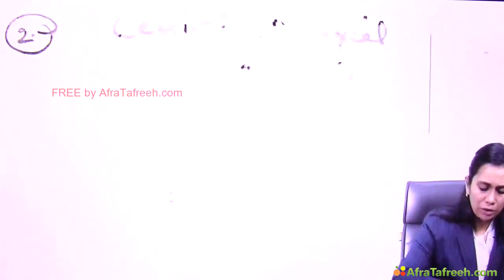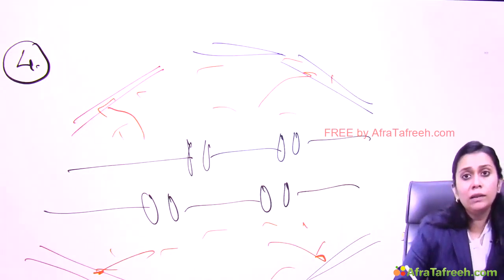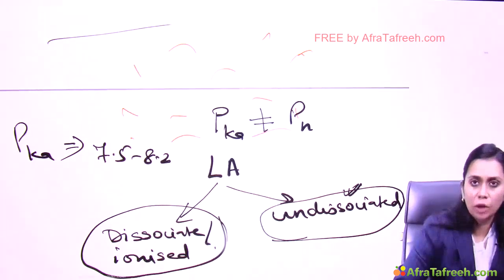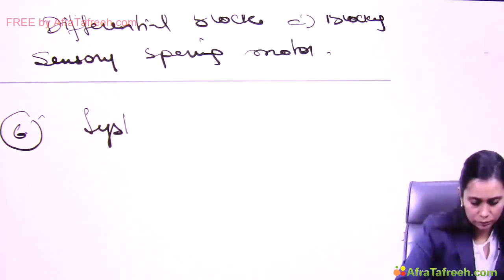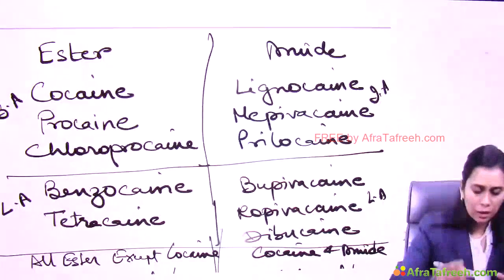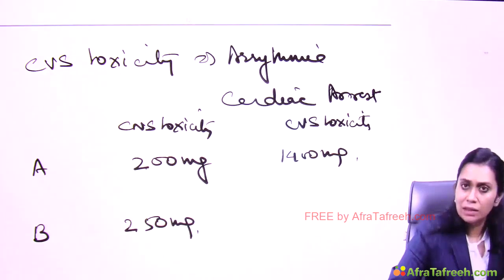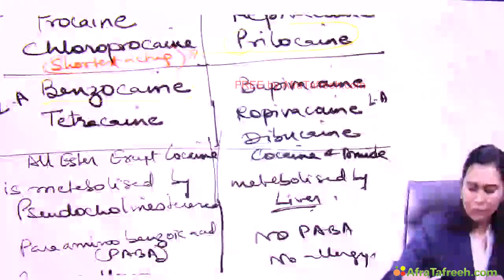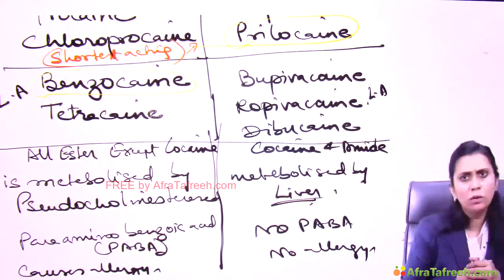712 Regional Anaesthesia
712 Regional Anaesthesia |ANAESTHESIA|